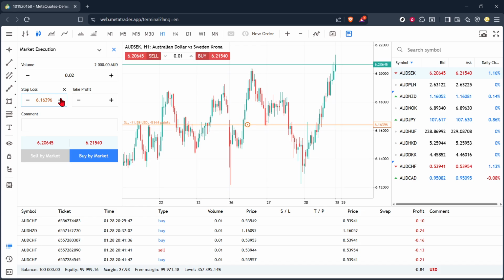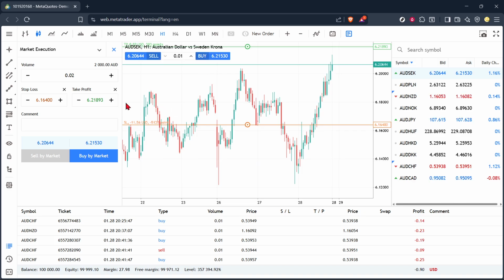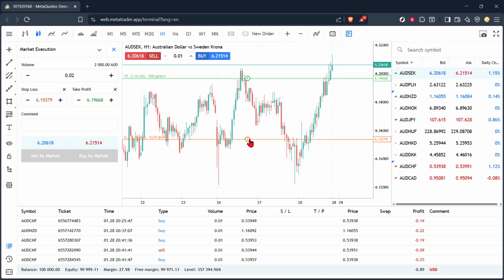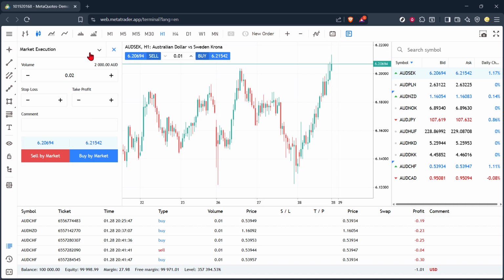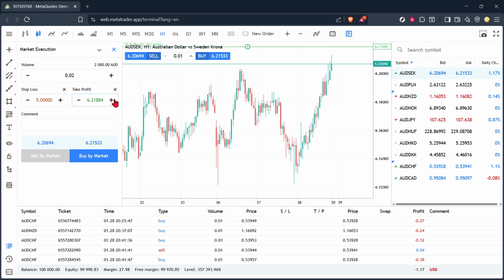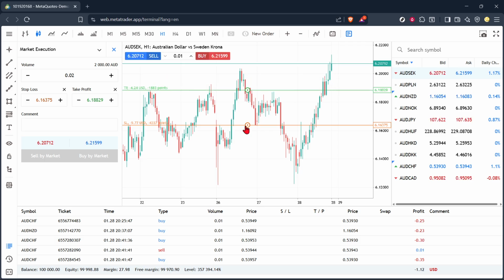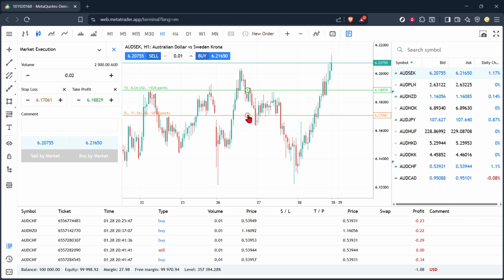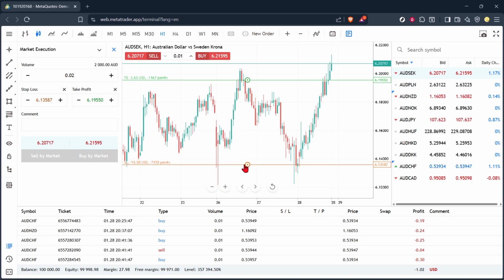How To Set Your Stop Losses On Metatrader [2026 guide]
How To Set Your Stop Losses On Metatrader